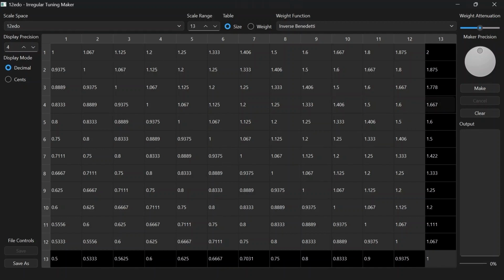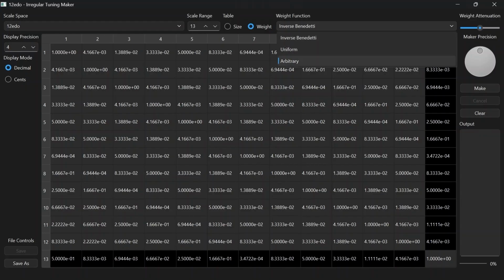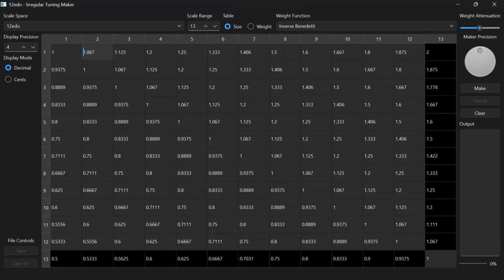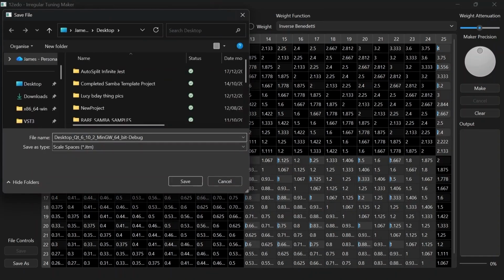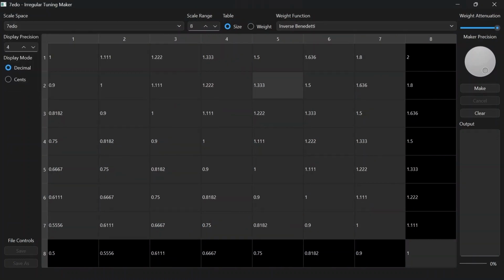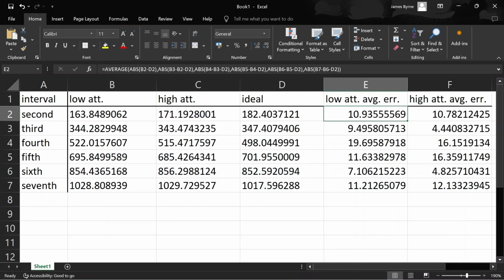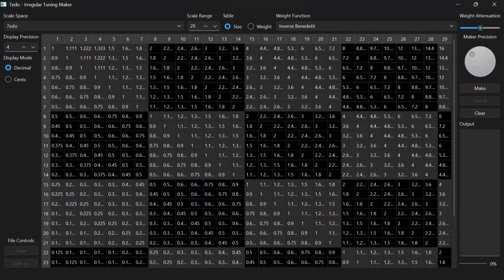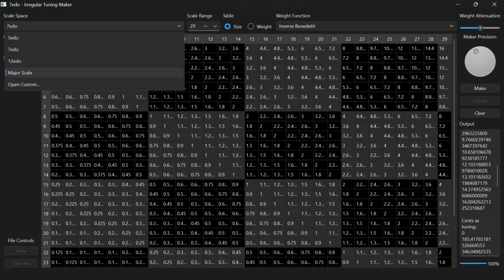Irregular Tuning Maker - First Introduction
Introduction to a tool that makes irregular tunings of scales and a case for it's usefullness to tuning-concious music makers.